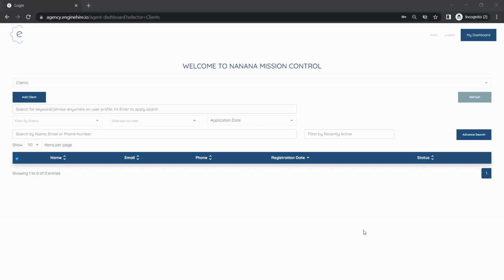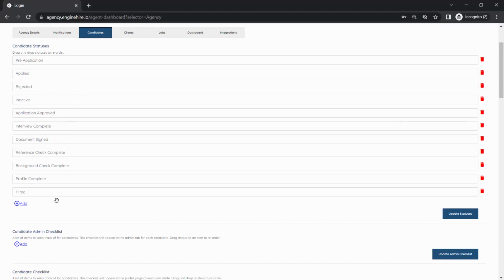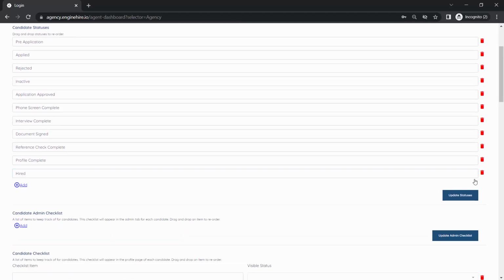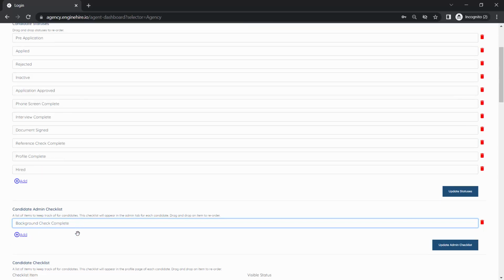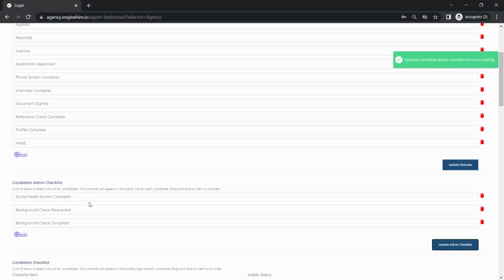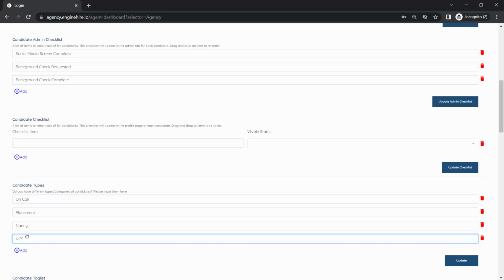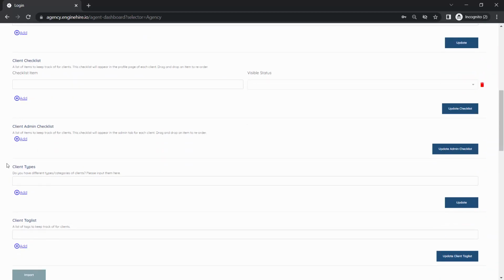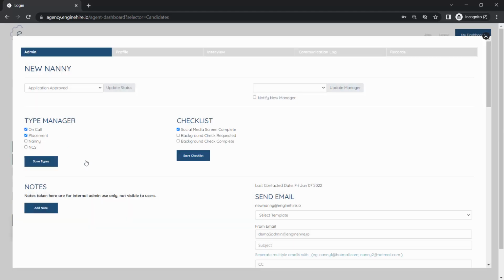Mapping Out Your Process Through Statuses, Checklists and Types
This video goes over how to plan out and set up your candidate and client process through statuses, checklists and types. These help you keep track of where users are in your process, what steps you have taken or still need to take for them, and to classify who they are and what they are looking for. Statuses and types also play a key role in triggering emails, and controlling the visibility of documents and other information in the user's profiles.